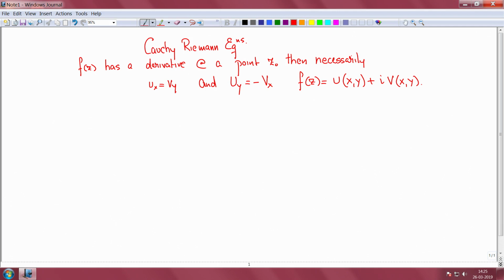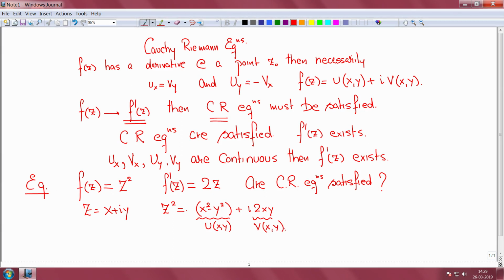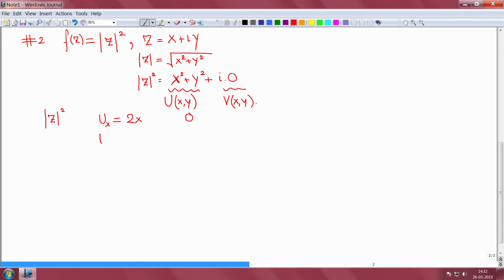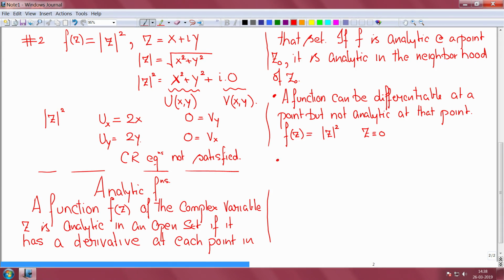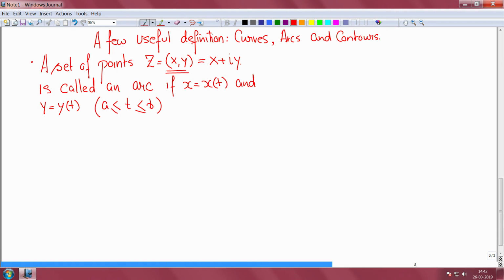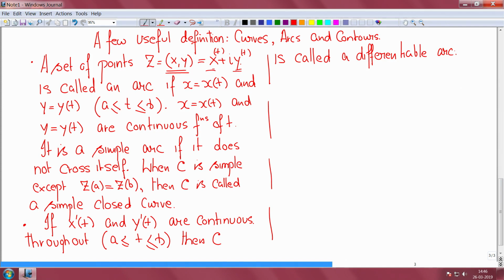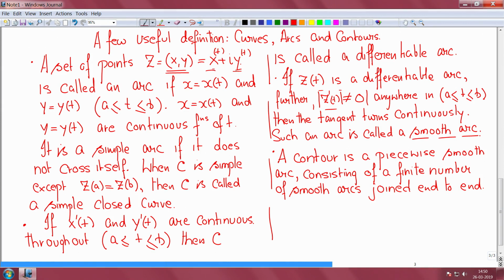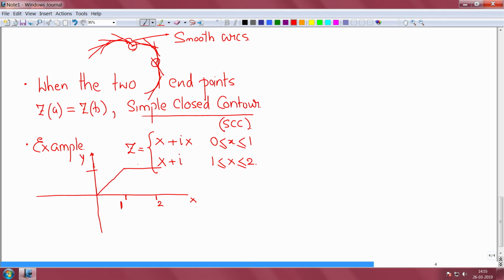me75- lec03 - Analytic Functions